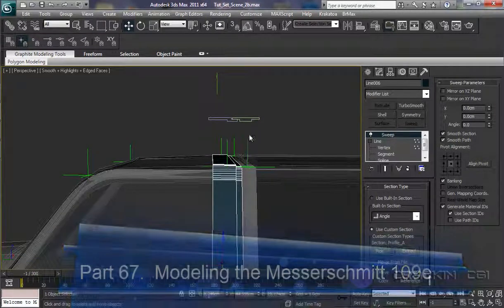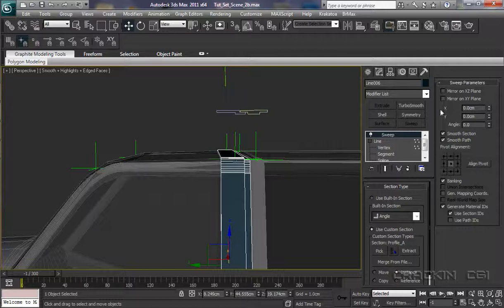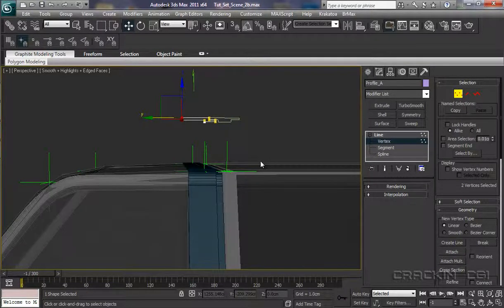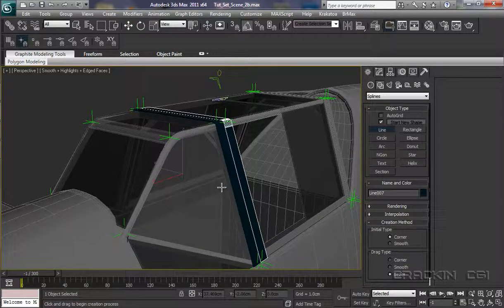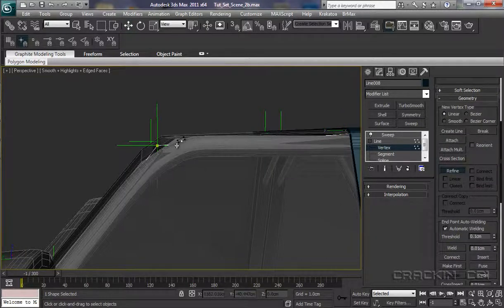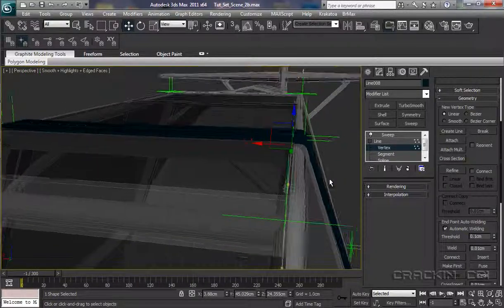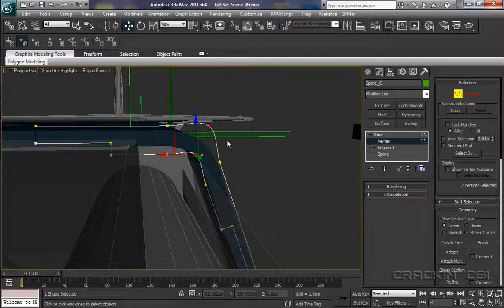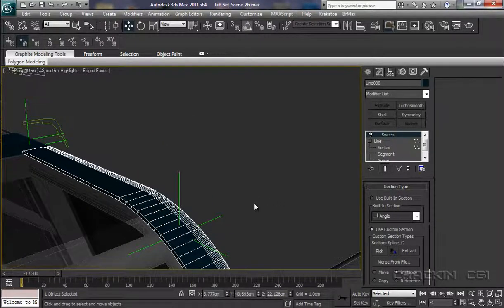70 Modeling The Cockpit Canopy Part 7